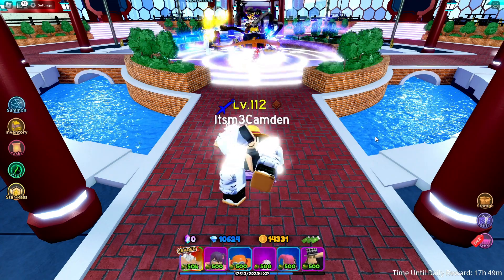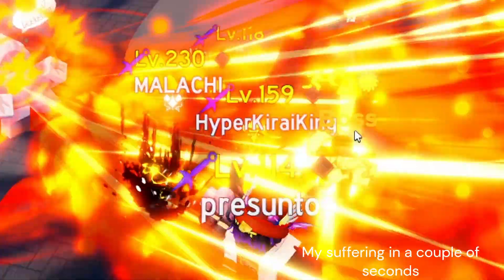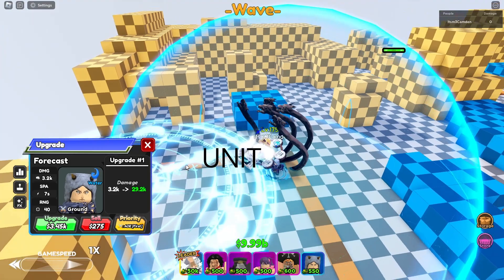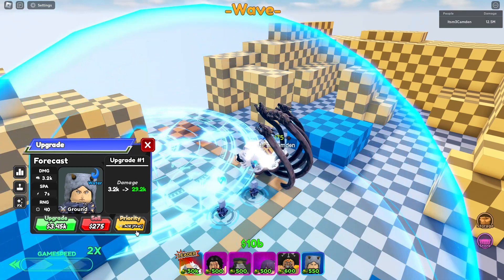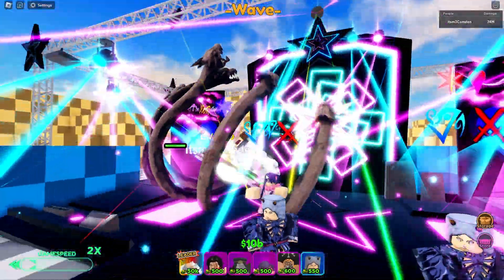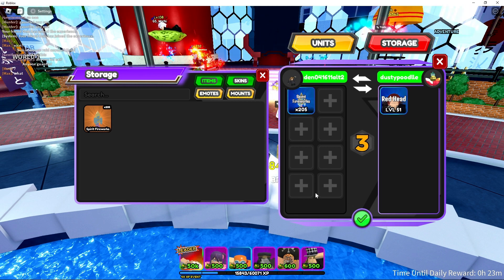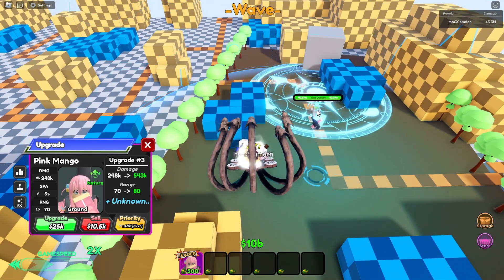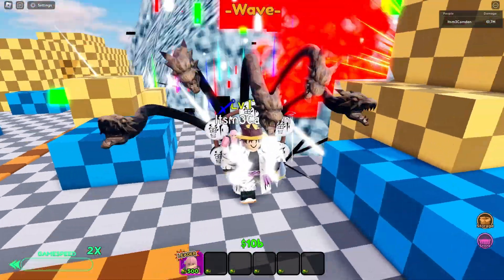All star event help me pls :(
Also before you go into the comments I just realized that Bocchi is really expensive for some of the final upgrades so definitely dont go out of your way for her. Anyways have a good day!